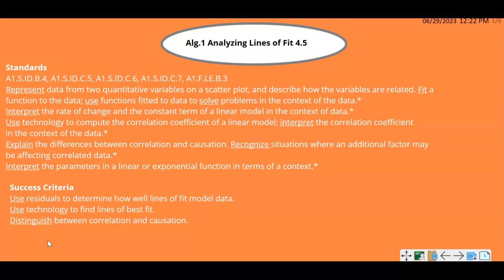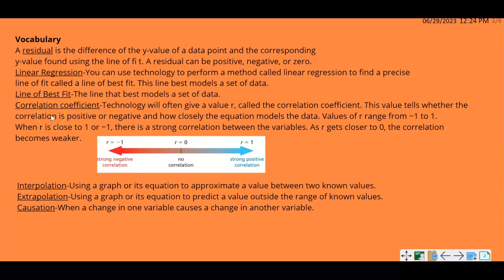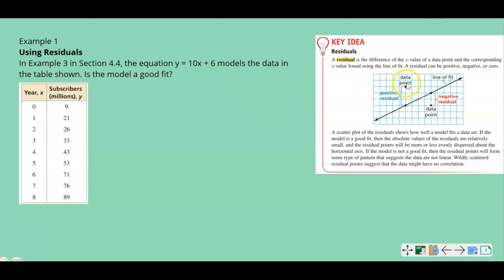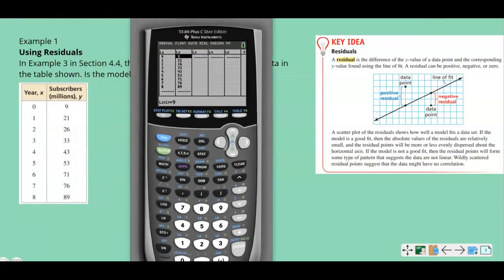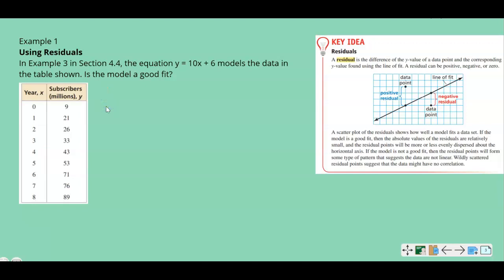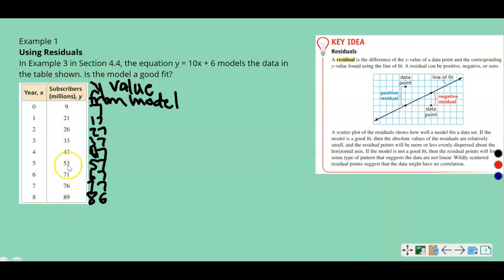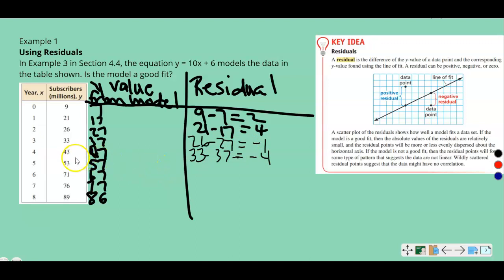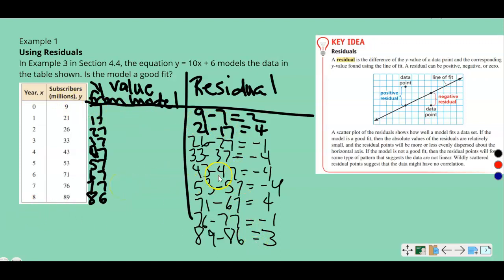Alg.1 Analyzing Lines of Fit 4.5